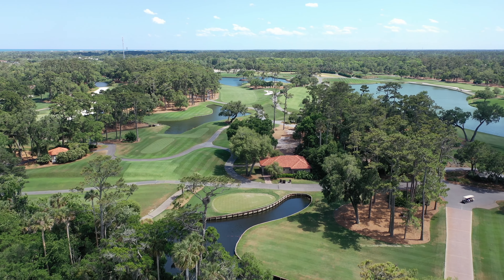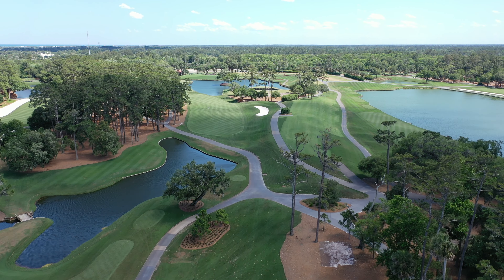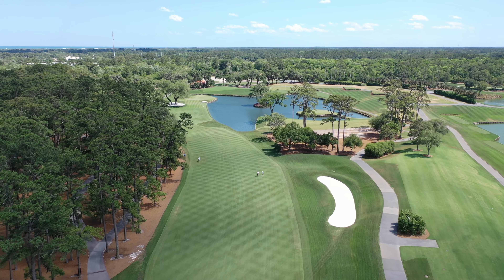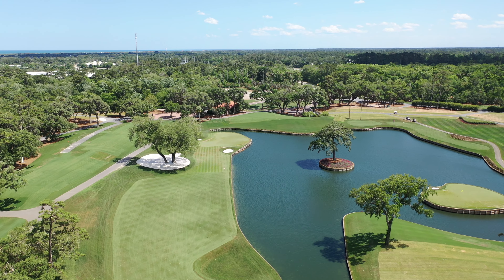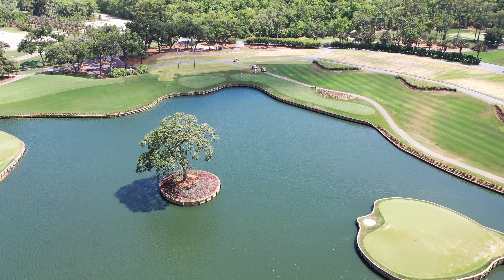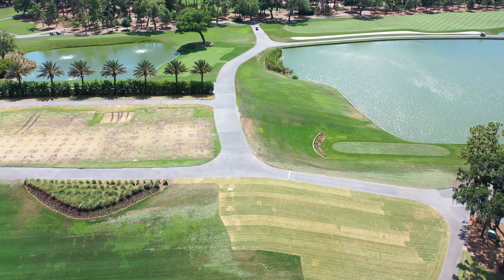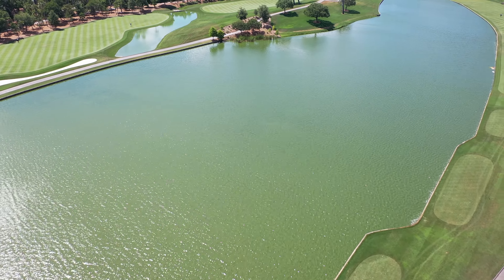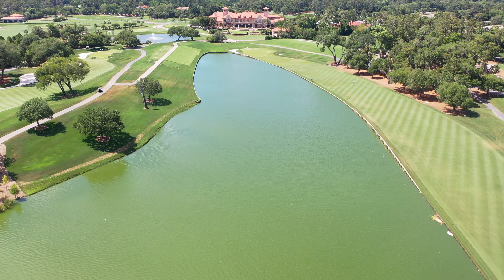TPC Sawgrass 16, 17 and 18.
A quick look at the famous finishing holes at the TPC Sawgrass.